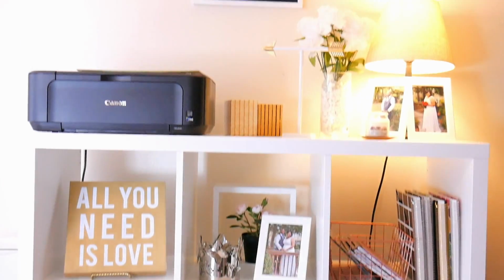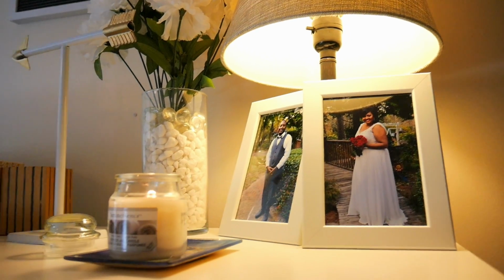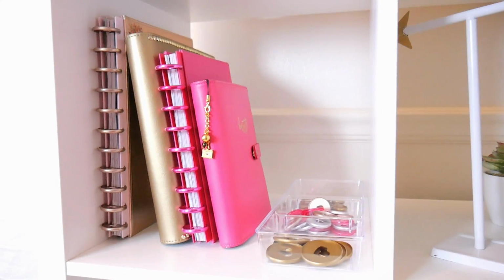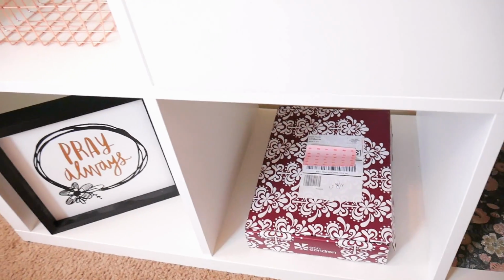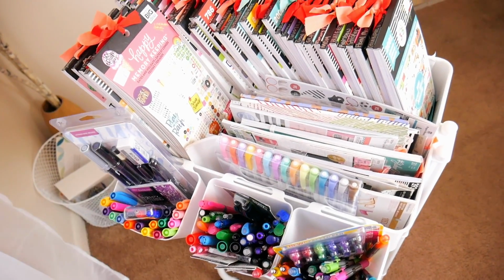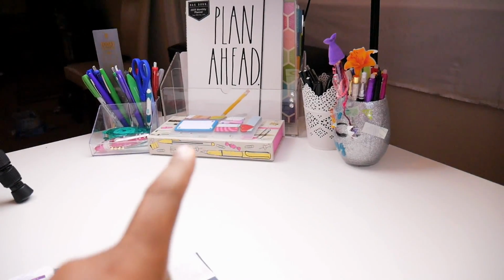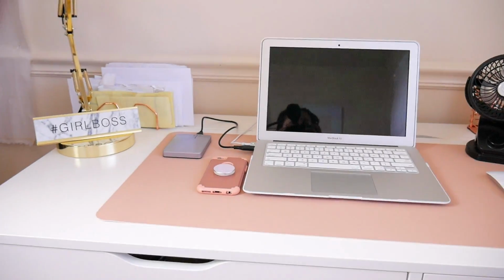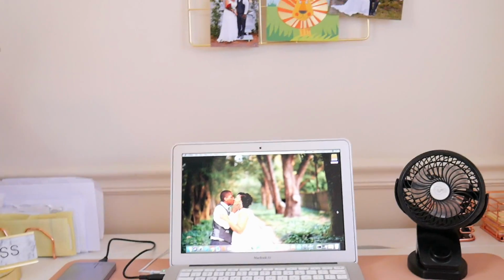Upgraded Office/Craft Room/Desk Tour | Collab With E. Michelle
Links To Office Equipment:
IKEA DESK #1:

IKEA DESK #2:

IKEA SHELF:

OFFICE CHAIR:

OFFICE MAT:

LEXINGTON CARTS:

Link to my customized budget kit